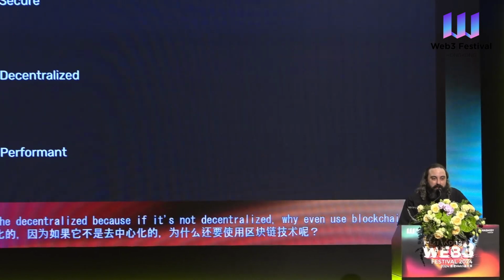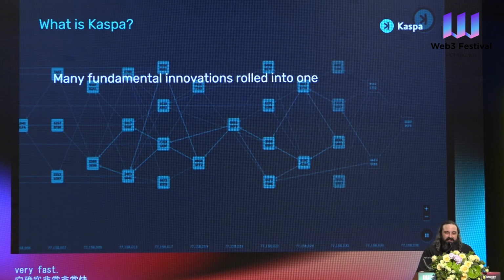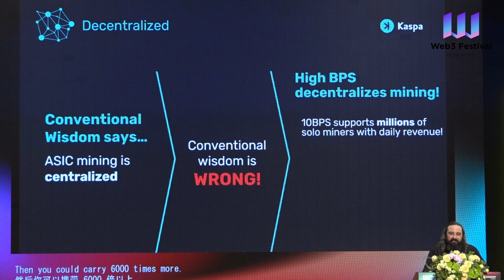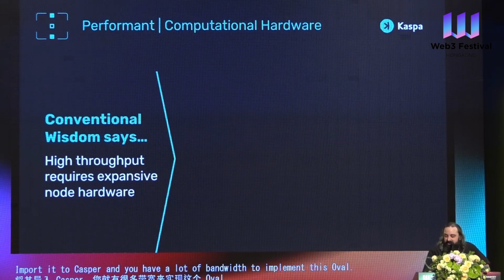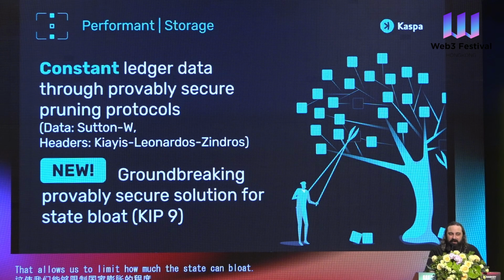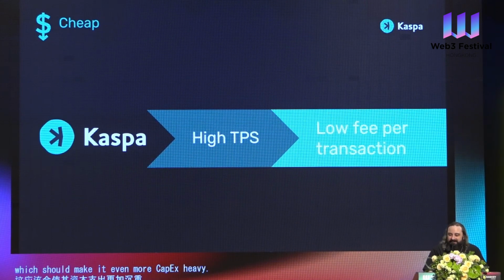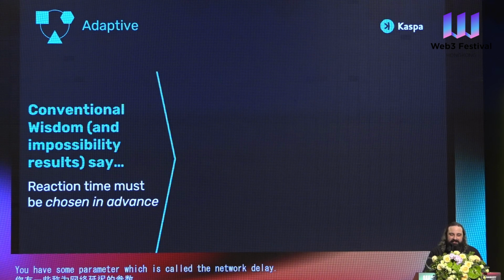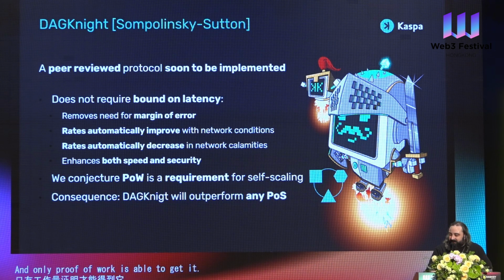HK Web3 Festival Speaking Why Web3 Developers Should Care About Kaspa【Shai Wyborski】2024.04.07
Shai Wyborski gave a wonderful speech at the Web3 Festival conference in HongKong on April 7th, 2024, discussing Why Web3 Developers Should Care About Kaspa